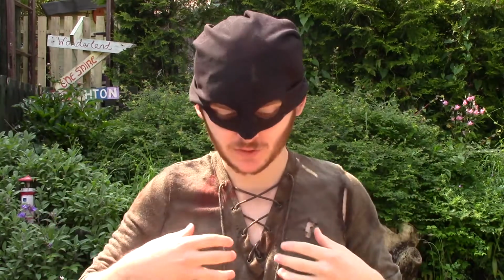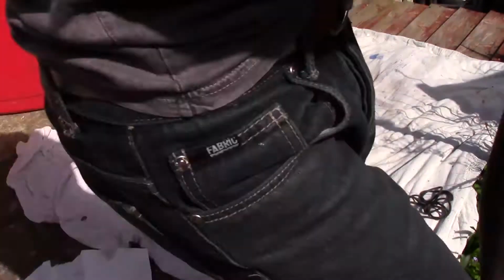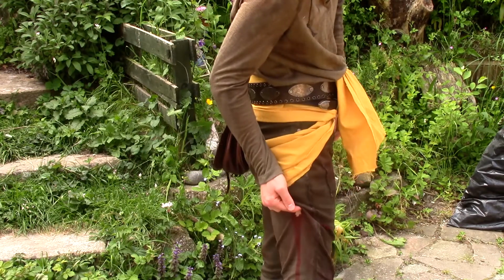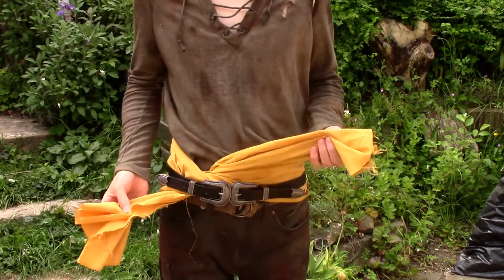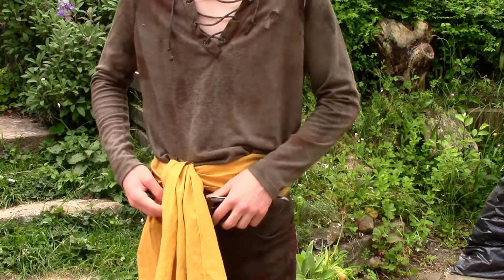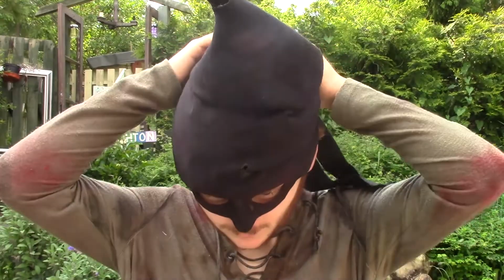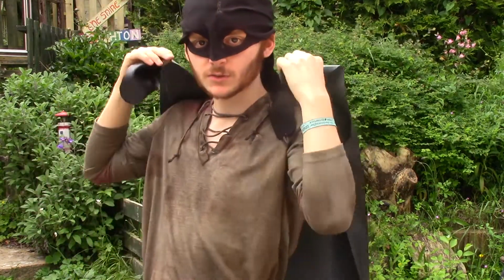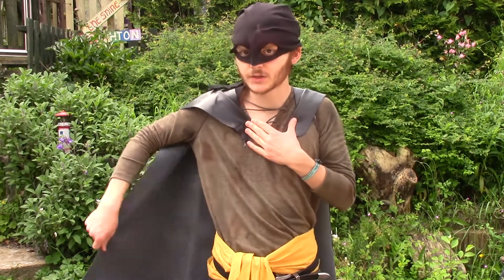Pirate Robin Cosplay: Part 2 - Cape And Cowl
Part 2 of the Pirate Robin cosplay process. Today we're looking at the new cape and cowl, as well as the belt, sash, and weathering!

Hopefully going to be uploading much quicker in the future, now that I have a new computer to edit with.